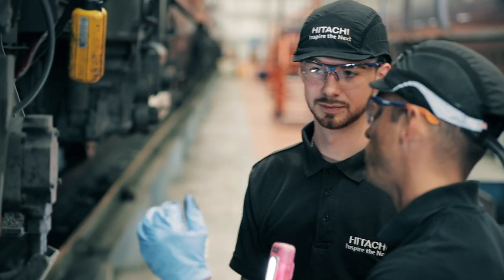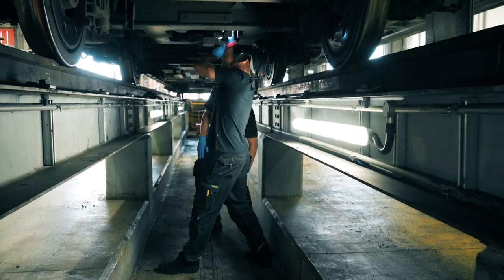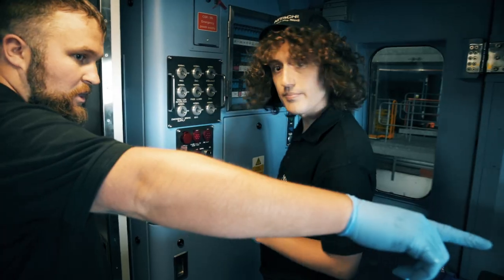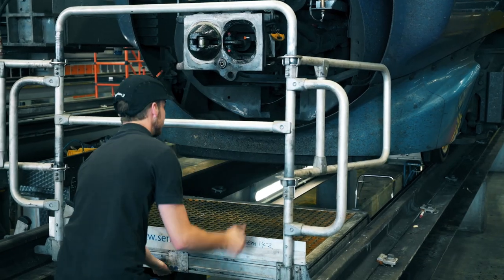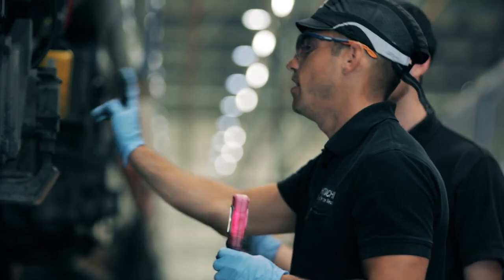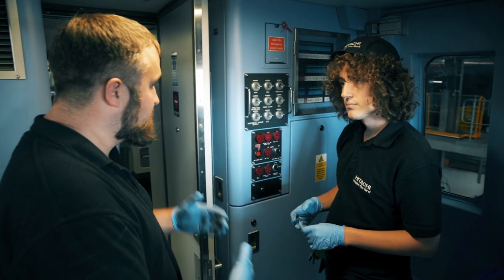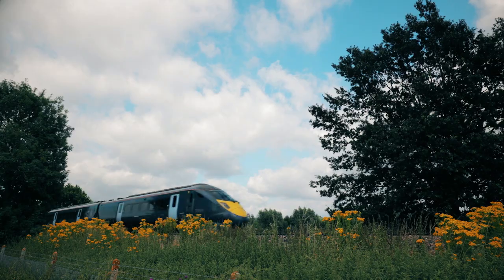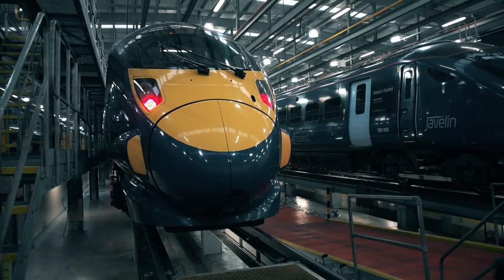Hitachi Apprentices Keeping High Speed Trains On Track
Hitachi apprentices at our Ashford train maintenance centre outline the benefits of learning their trade on the UK’s iconic high speed trains.